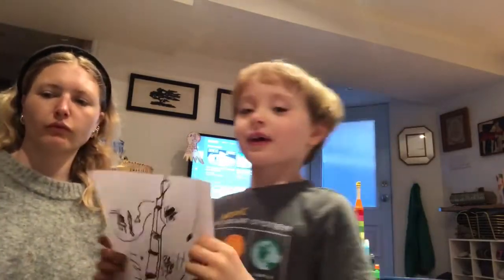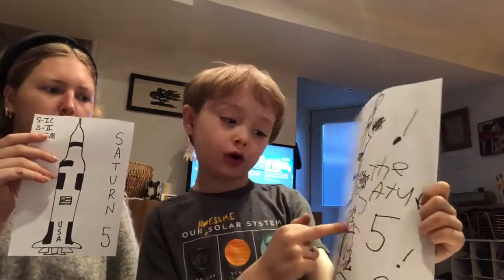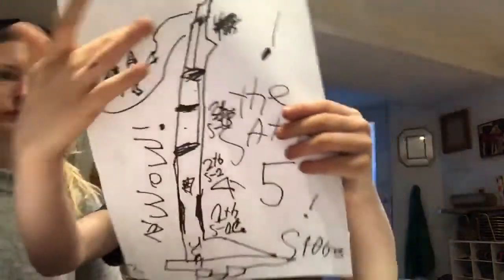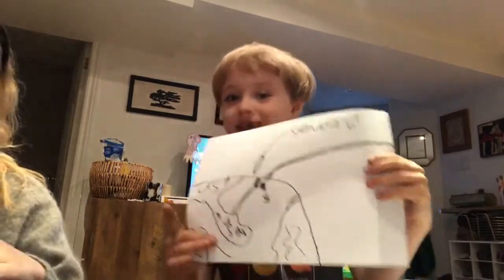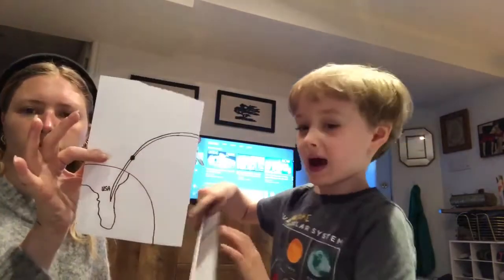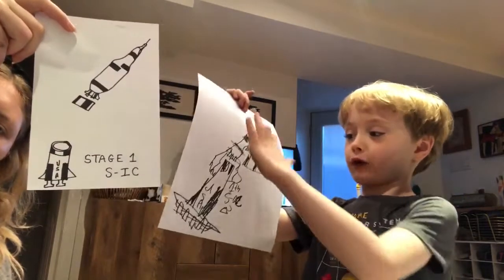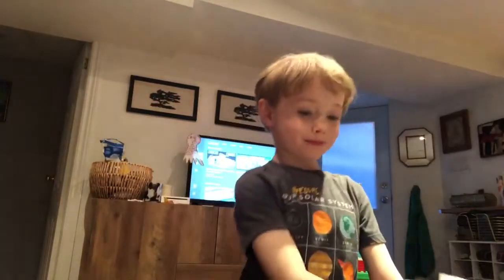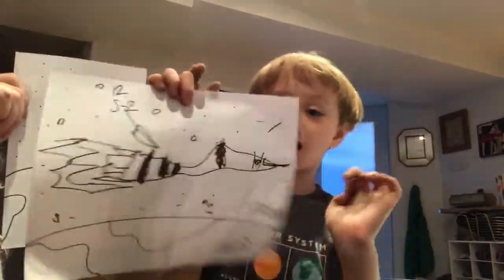Saturn 5 Stages: part 1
Saturn 5 launch